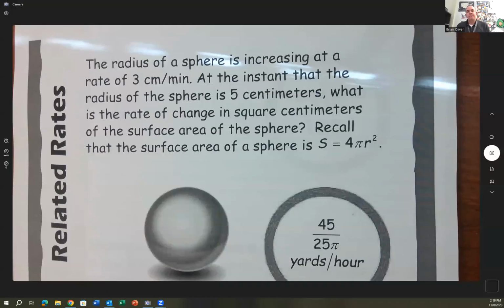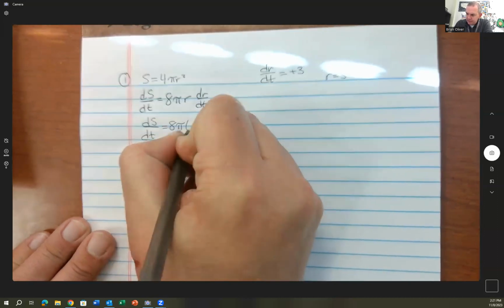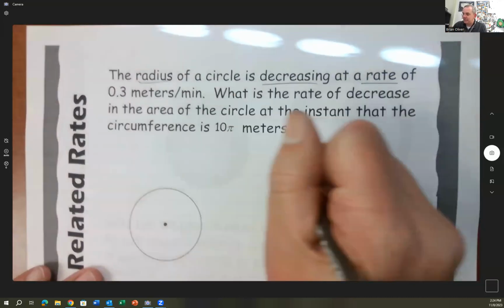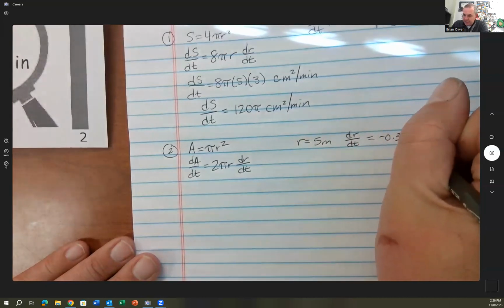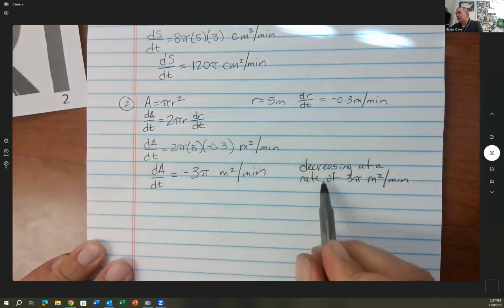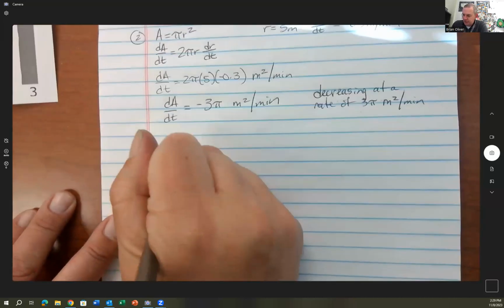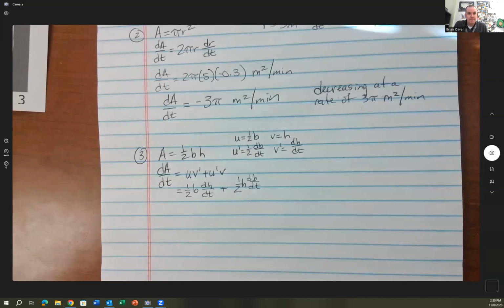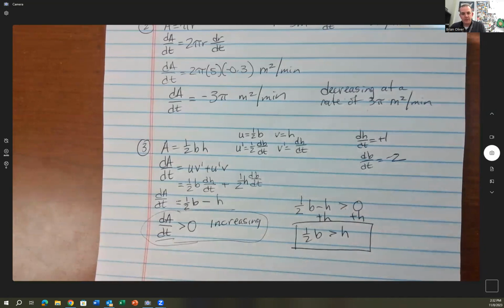Related Rates Hallway 1 2 3